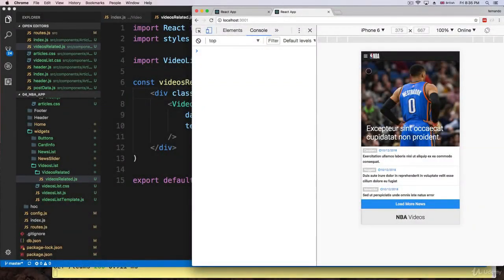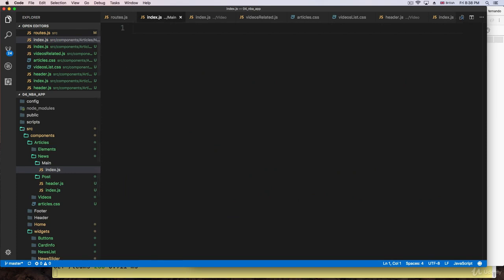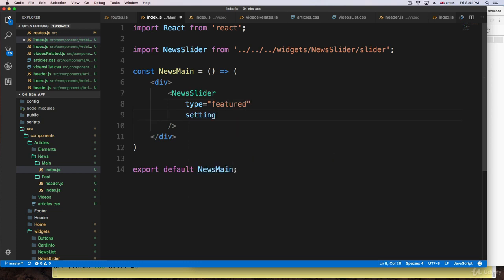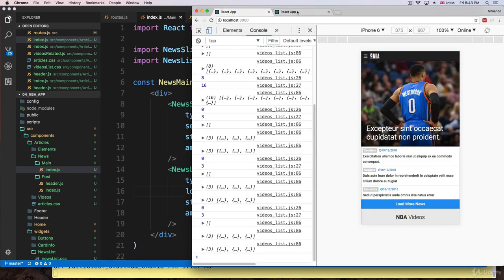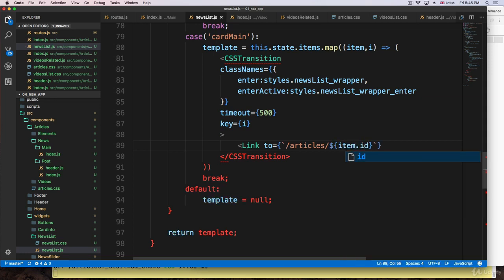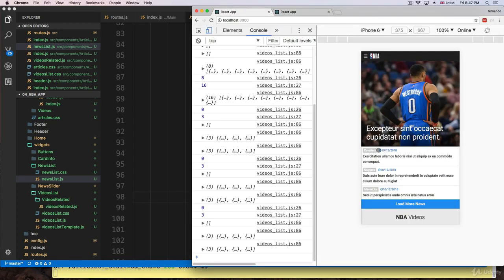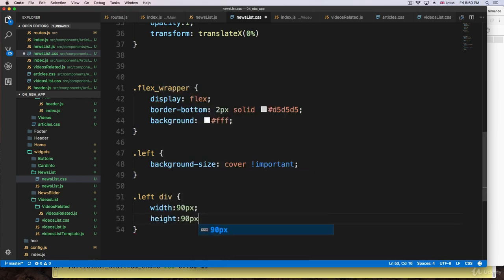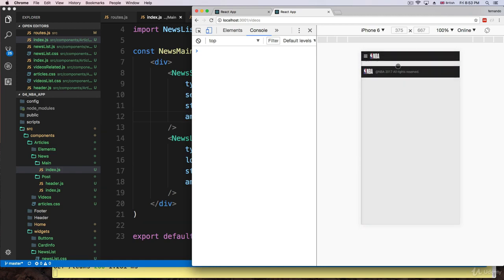5 20 News main view